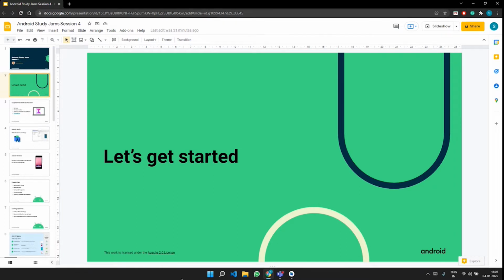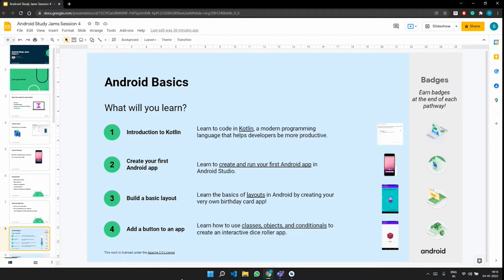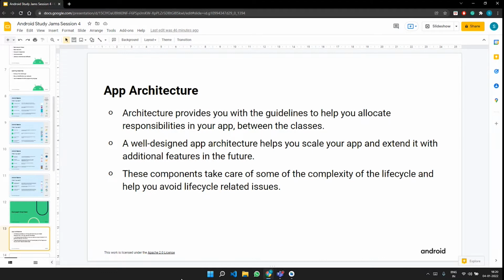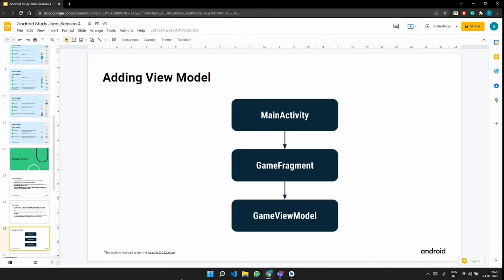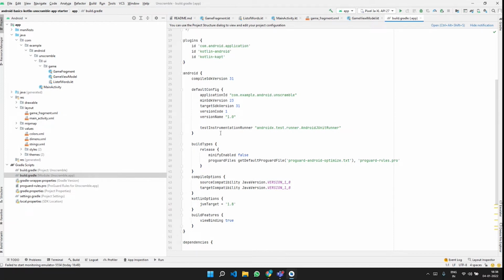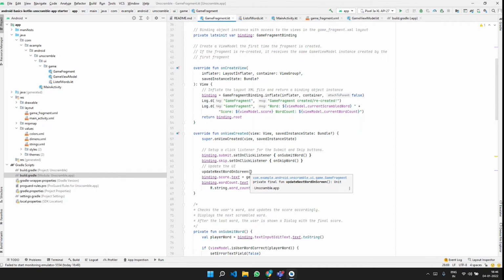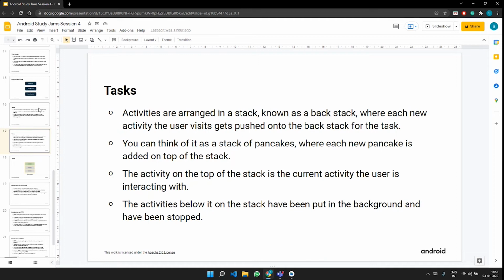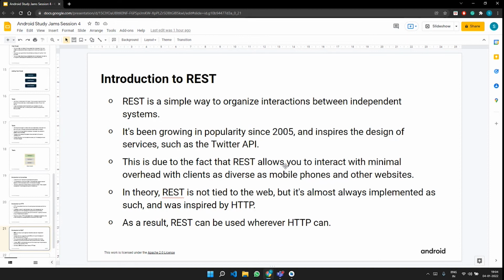Android Study Jams 2021: Session 4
GDSC is back with the second session of Android development as a part of the Android study jams event series. Join and learn how to build Android apps theoretically and practically.

Learning Objectives:
-Architecture Components
-Introduction to Advanced Navigation
-Introduction to Coroutines
-Getting Data from the Internet

About Instructor:
The instructor for this hands-on session is Sai Rakshith. A budding Developer with interests in Full-Stack Web Development, Android Development, and Cloud Computing. Inclined towards a cleaner and accessible code that is easily readable. He enjoys creating beautifully designed, intuitive and functional websites with a keen focus on customer experience. Nothing makes him happier than meeting new people and contributing to society.

Timestamps:
00:00 : Recap
01:04 : Equipment needed for each student
03:01 : About Android Studio
03:39 : About Android Emulator
05:57 : Prerequistes
06:33 : Learning Objectives
08:25 : What will you learn?
12:55 :App Architecture
18:17 : View Model
19:52 : Adding View Model
26:28 : Unscrabed Lab
42:58 : Tasks
46:58 :Introduction to Coroutines
48:39 :Introduction to Coroutines
50:12 : Introduction to Coroutines
53:44 : Doubts and Discussions